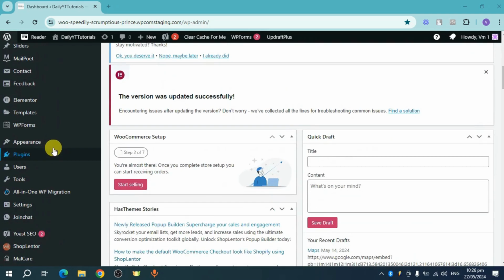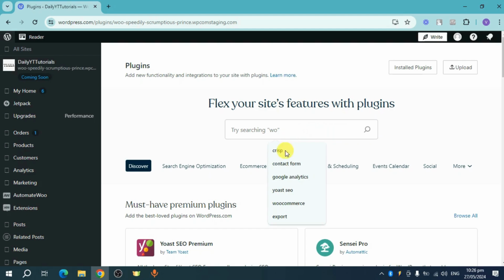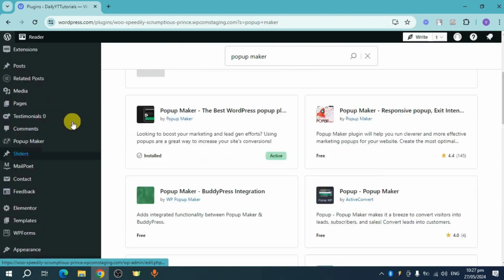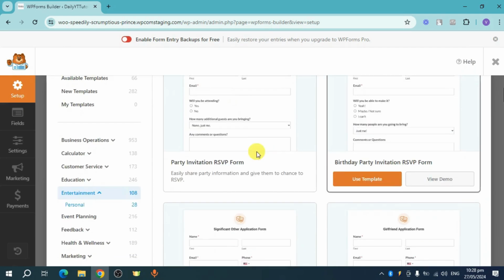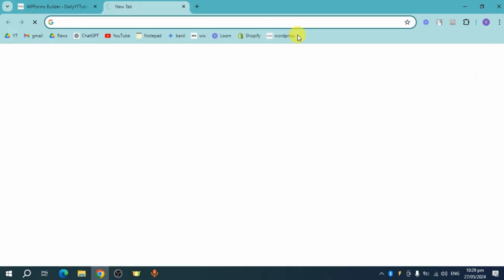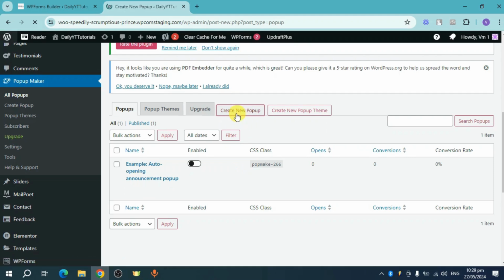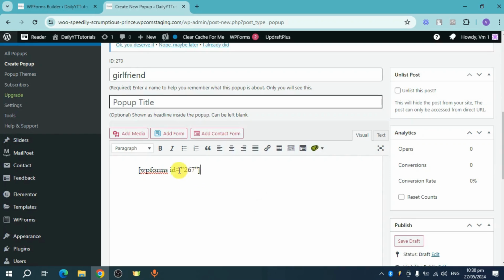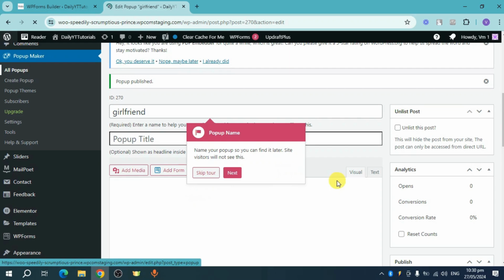How to Create a Pop Up Form in WordPress | WordPress Tutorial (2027)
Looking to create a pop-up form in WordPress? This tutorial will guide you step-by-step, perfect for beginners who want to add pop-up forms for capturing leads, sign-ups, or promotions. I’ll show you how to use plugins to create and customize a pop-up form.

In this tutorial, you’ll learn:
How to install and activate a pop-up form plugin like Popup Maker or Elementor.
How to design your pop-up form, including fields and styling.
How to configure display settings for when and where the pop-up appears.

Follow these steps to create a pop-up form in WordPress and boost engagement on your site.